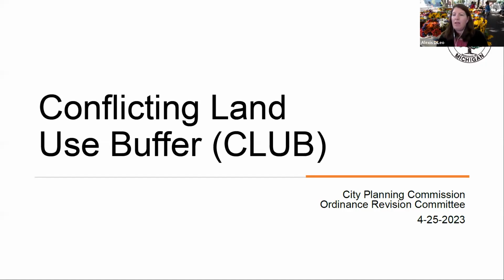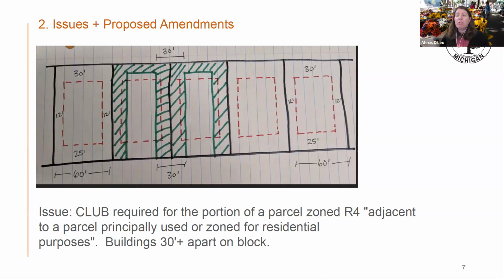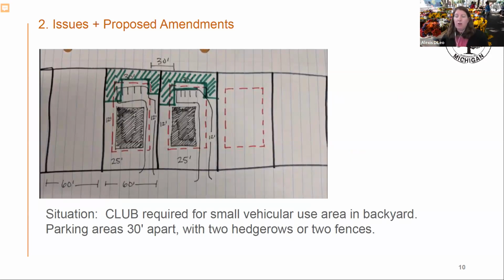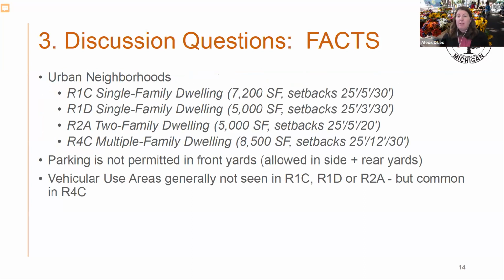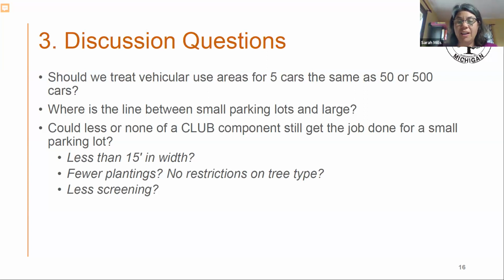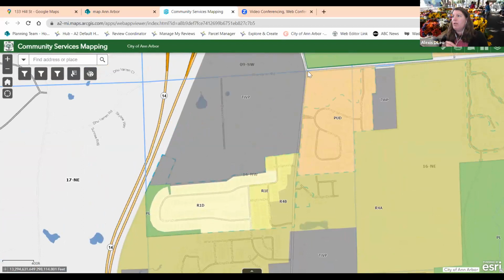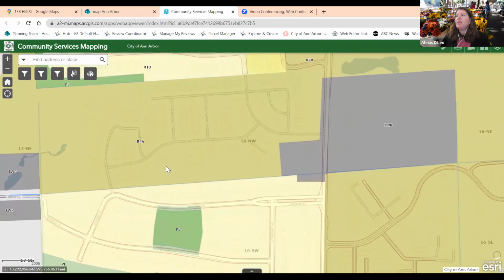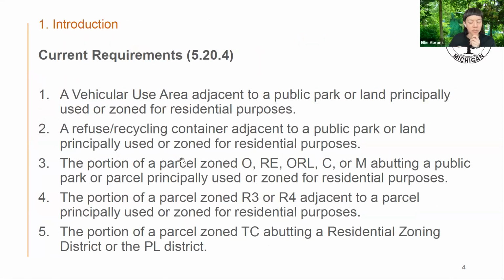Ann Arbor Planning Commission – Ordinance Revisions Committee Meeting 4/25/23